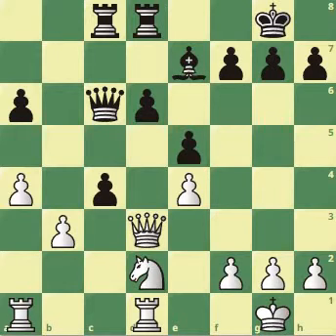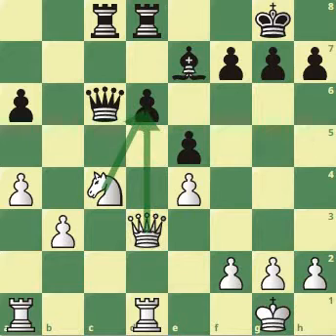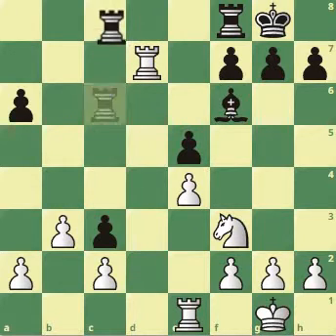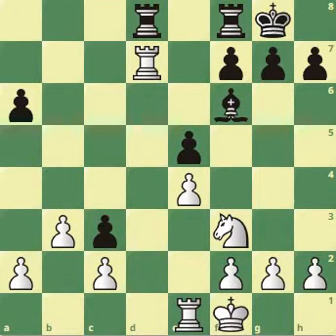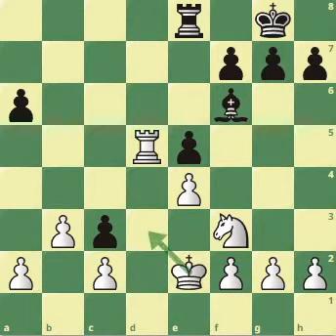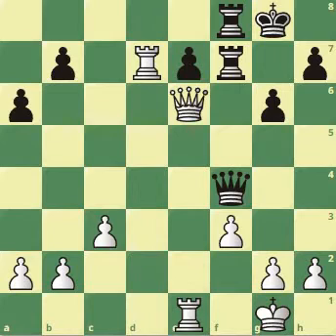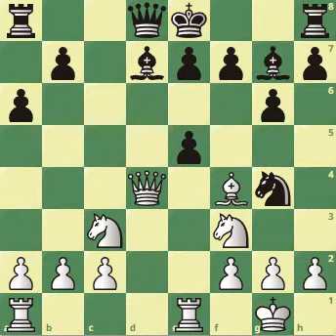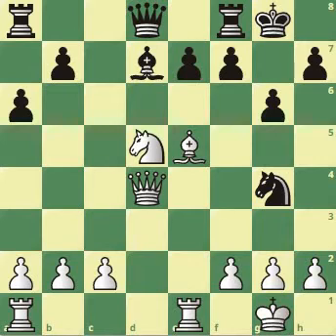Mastering the Moscow against the Sicilian. All lines (part 3) The early Nd7 game with Bxd7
All ideas to know in order to defeat those who play the c5 - d6 Sicilian, part